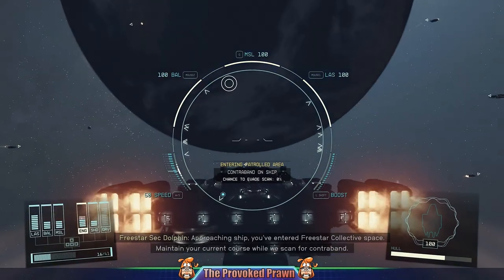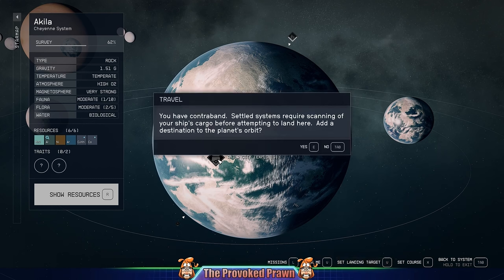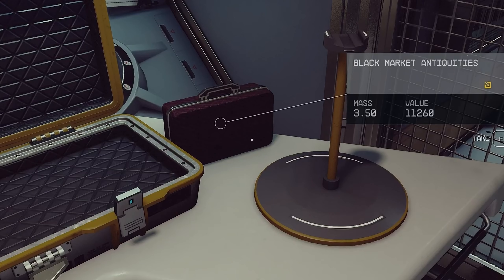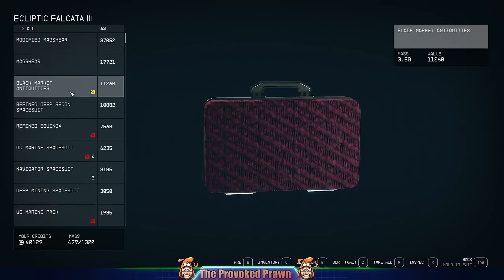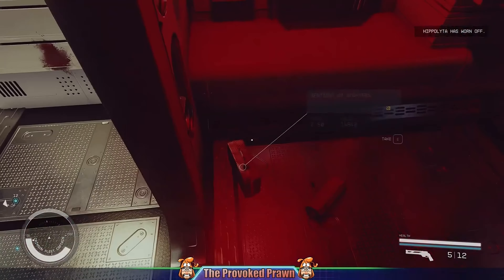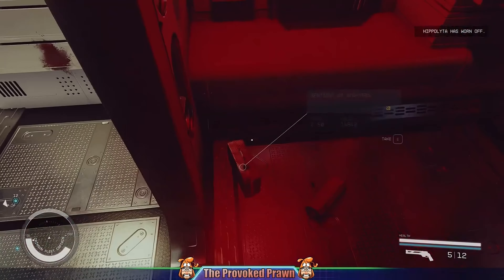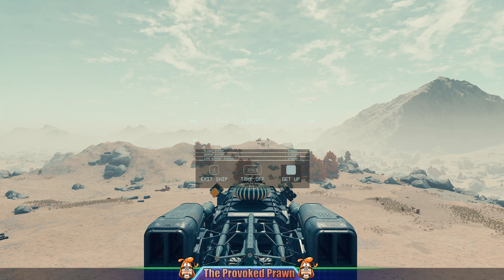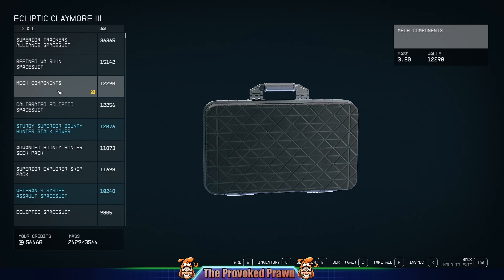Contraband problems in Starfield? Here's the solution for contraband on your ship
This is a re-upload with extra tips on how to deal with contraband in Starfield.

If you've got problems with contraband on board ships you've stolen, then these tips might help you solve the issues and be able to travel with that ship with less hassle from the UC.

If you buy games on Epic, consider using the support-a-creator tag to help support me - THEPROVOKEDPRAWN